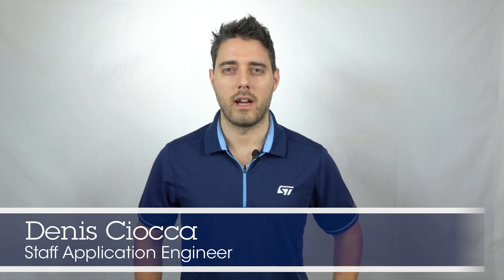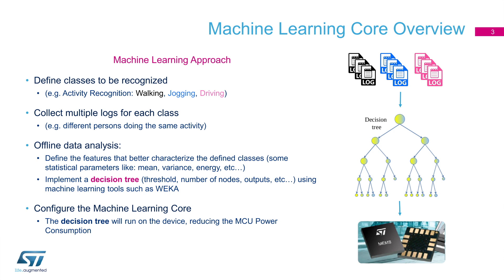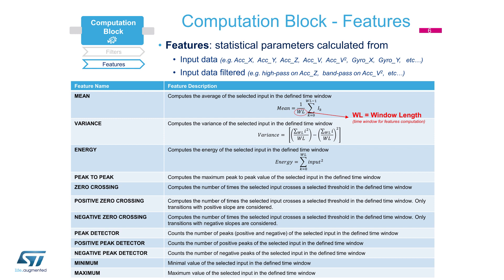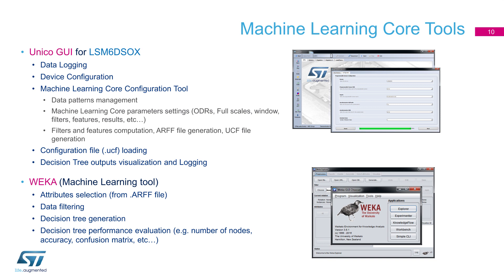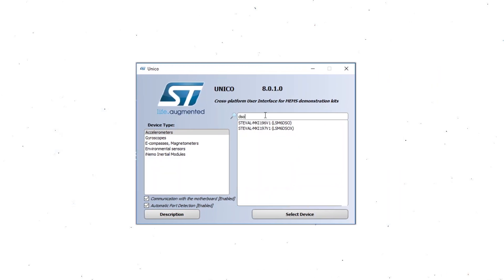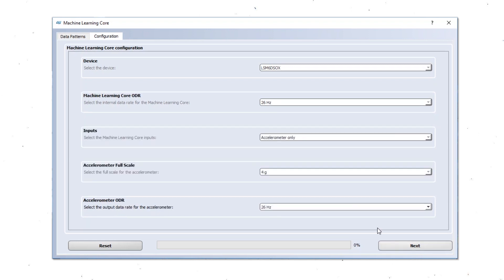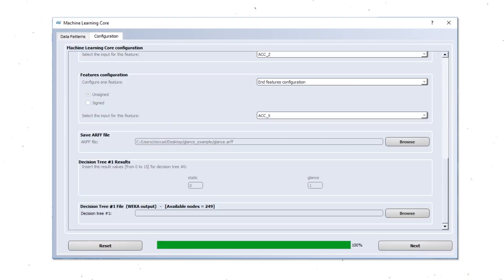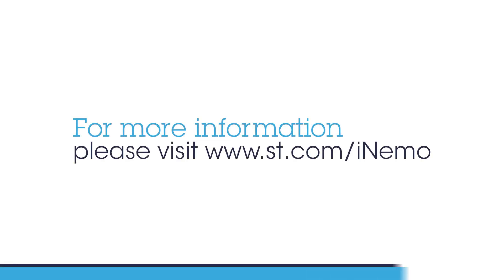Getting Started with LSM6DSOX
This video shows how easy is to generate a full algorithm based on a few simple steps thanks to the machine learning core available in our new LSM6DSOX IMU sensor.

The tutorial walks you through a real example of glance gesture using a machine learning tool (WEKA) to create a decision tree from data and Unico GUI to help you generate a user-friendly format.

To download Unico GUI:
• STSW-MKI109L (Linux platform)
• STSW-MKI109M (Mac OSX platform)
• STSW-MKI109W (Windows platform)

iNEMO 6DoF inertial measurement unit (IMU), with Machine Learning Core, Finite State Machine and advanced Digital Function. For battery operated IoT, Gaming, Wearable and Consumer Electronics. Ultra-low power and high accuracy.

The LSM6DSOX is a system-in-package featuring a 3D digital accelerometer and a 3D digital gyroscope boosting performance at 0.55 mA in high-performance mode and enabling always-on low-power features for an optimal motion experience for the consumer.

The LSM6DSOX supports main OS requirements, offering real, virtual and batch sensors with 9 kbytes for dynamic data batching. ST’s family of MEMS sensor modules leverages the robust and mature manufacturing processes already used for the production of micromachined accelerometers and gyroscopes. The various sensing elements are manufactured using specialized micromachining processes, while the IC interfaces are developed using CMOS technology that allows the design of a dedicated circuit which is trimmed to better match the characteristics of the sensing element.